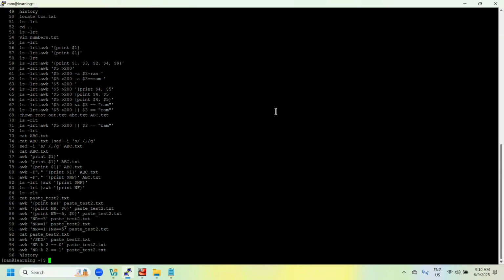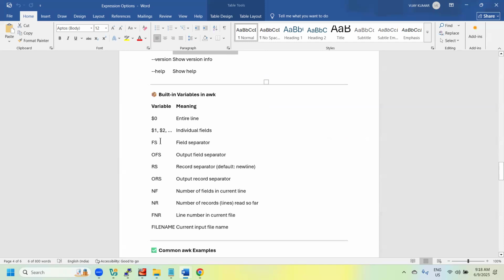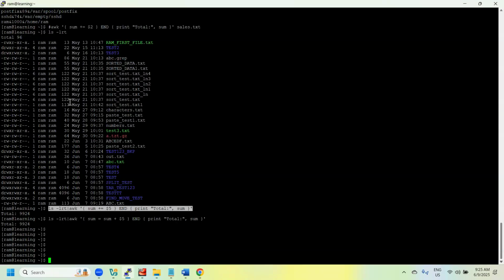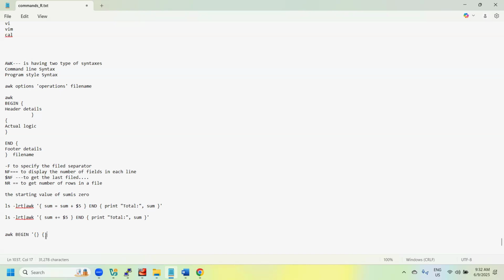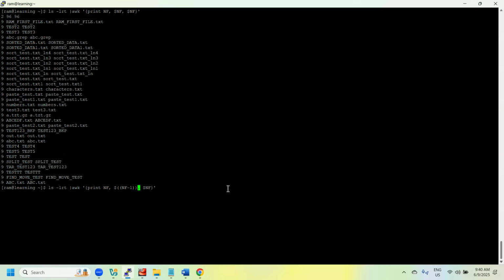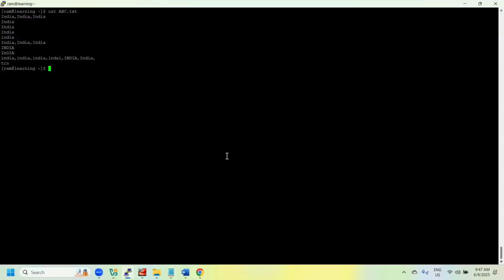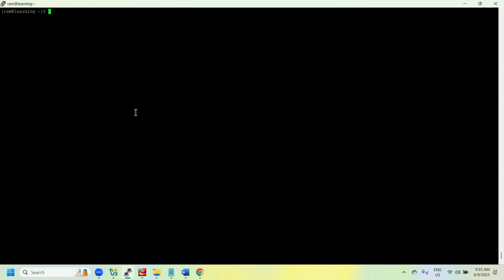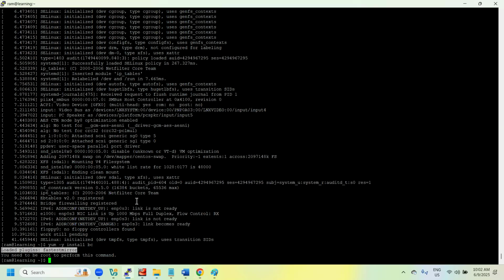Unix Commands — bc and tee | Day 24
In this video, we’ll cover:
✅ bc – Command line calculator
✅ tee – Redirect output to file and terminal simultaneously

By the end, you’ll know how to use bc and tee effectively.